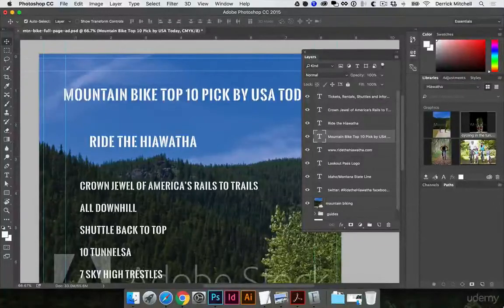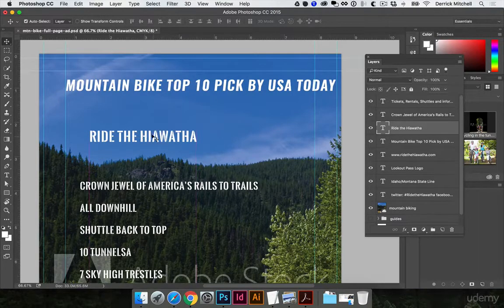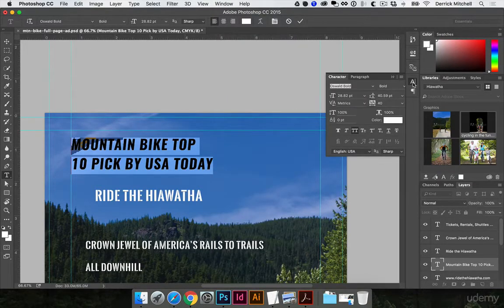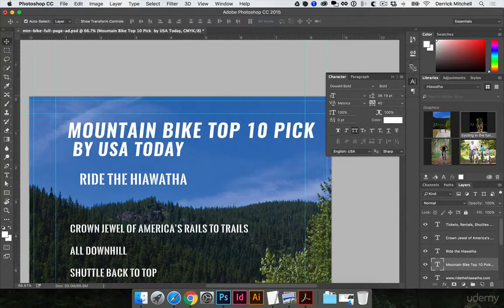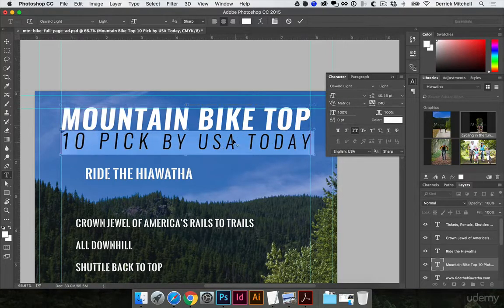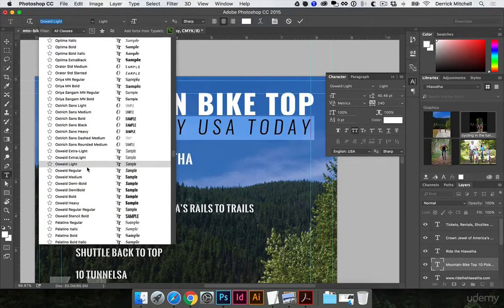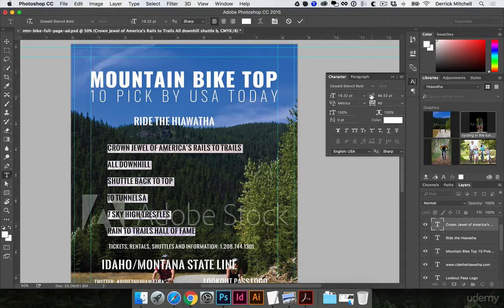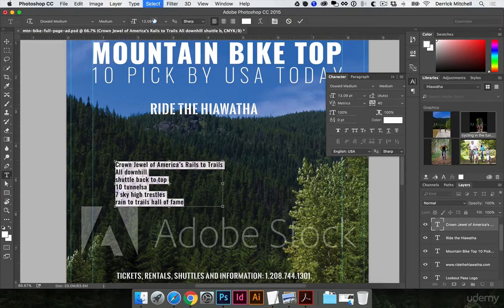Design Continued in Creating Magazine Ad in PhotoShop II How to creat Magazine